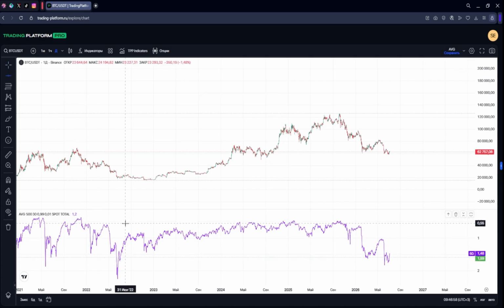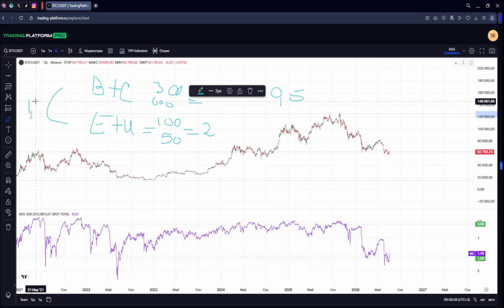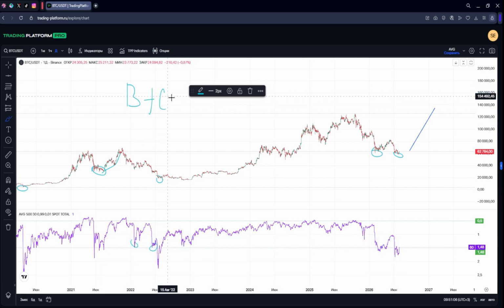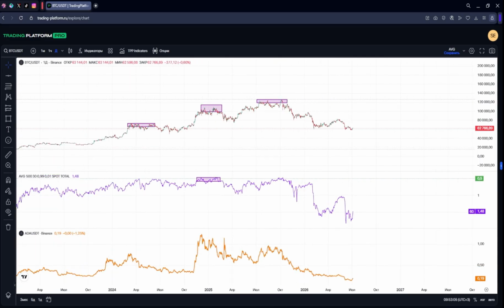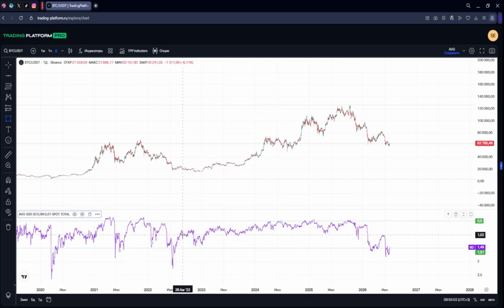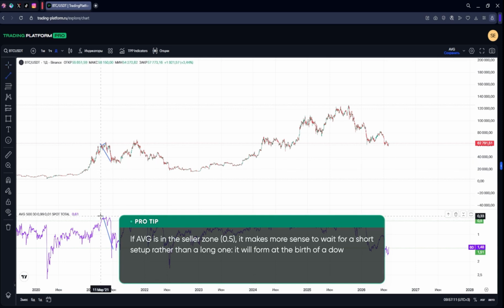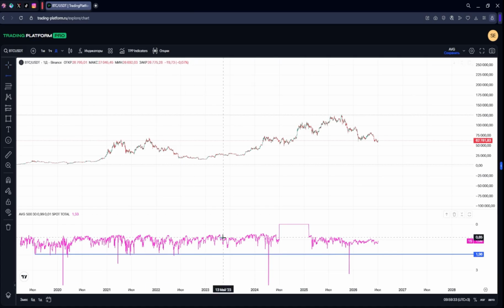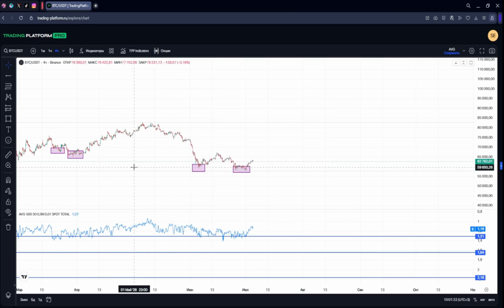AVG: THE MAIN METRIC FOR UNDERSTANDING MARKET PHASE | BUYER AND SELLER ZONES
If you trade using charts, indicators, and other people’s opinions — you’re almost always entering too late.Most traders think they lack a strategy, discipline, or the “perfect entry.” But the real problem is different

 You’re looking at the market after the key decisions have already been made.The market isn’t moved by candles or patterns. It’s moved by big players’ money — and their intentions appear in advance, long before the price moves. I’ve made a detailed breakdown where I show:— What the market reveals before the price moves
— Why “logical” entries often end in stop-losses
— Why trading turns into gambling
— Where the real market direction is formed

Welcome to a channel about professional cryptocurrency market analysis.Here I publish regular market reviews and trading instrument breakdowns based on proprietary metrics and the Trading Platform Pro analytical platform — a unique tool that shows limit orders and market makers’ intentions in the crypto market. In every video:
• Current cryptocurrency market analysis
• Bitcoin (BTC) and altcoins (ETH, SOL, BNB, etc.) price behavior
• Limit orders and liquidity zones analysis
• Review of viewer comments and coins   Suggest coins for analysis in the comments, share your opinion, ask questions. At the end of every video I read all comments, answer questions, and review altcoins.

Timestamps:

00:10 — What is AVG and why is this metric needed
00:36 — How AVG shows the ratio of limit buys to sells
01:03 — Why large AVG depths are important
01:25 — AVG calculation example on BTC
01:50 — AVG calculation example on ETH
02:44 — What AVG = 1 means
02:55 — Buyer zone and AVG level 1.5
03:12 — Historical examples of the buyer zone
03:51 — Seller zone and AVG level 0.5
04:38 — Historical examples of the seller zone
05:45 — How the market moves from buyer zone to seller zone
06:58 — Why AVG is important for investors
08:30 — Why AVG 60% is not suitable for intraday trading
08:13 — When to buy and when to sell using AVG
08:31 — Why AVG does not show the exact entry point
09:28 — Why AVG is not RSI
09:50 — Why a market decline is prepared in advance
10:30 — AVG 15% for more local trading
11:30 — AVG 8% and local entry points
12:10 — Lesson conclusion